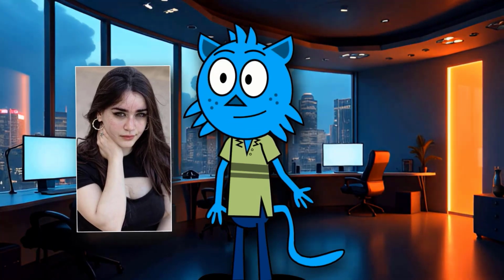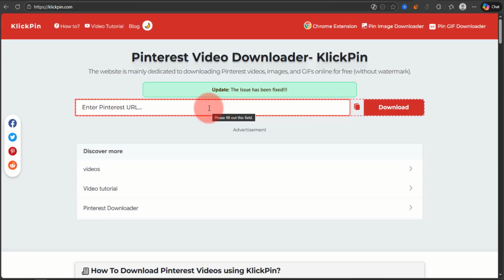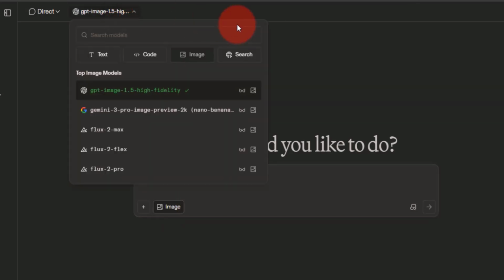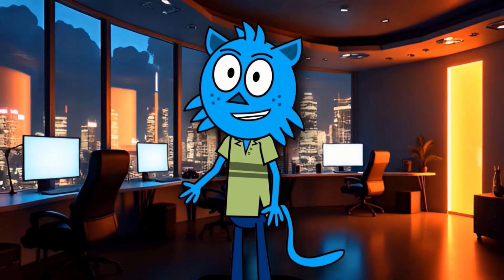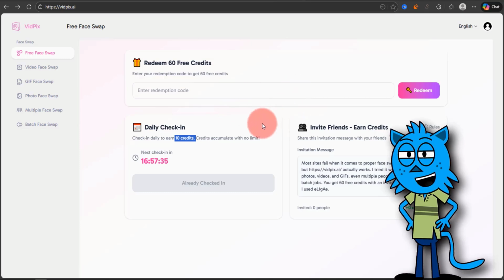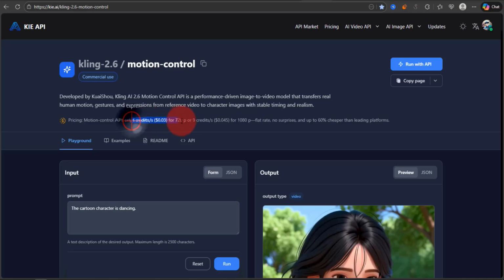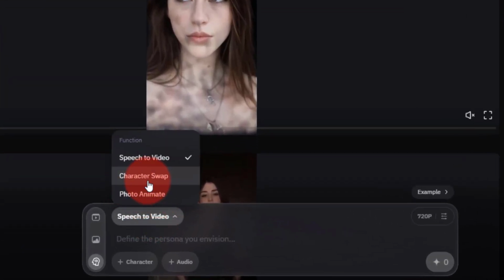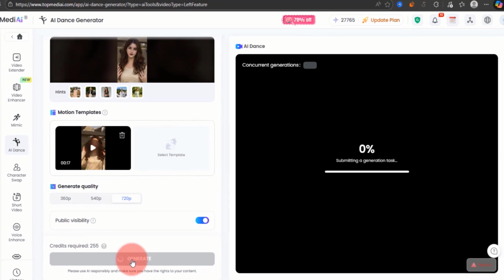How to Create Hyper Realistic AI Influencer For FREE | FULL Tutorial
🔗Links:
🔶1. Pinterest Girls:

📝Arena Prompt:

"Create a realistic image where the character from Image 2 is used as the subject.

Preserve the subject’s face, body, and identity from Image 2 exactly.

Make the subject pose and dress exactly like the character in Image 1, including the same outfit, posture, body position, and styling.

Use the same camera angle and framing as Image 1."

Want to build an AI influencer that looks 100% real with perfect character consistency — using only free AI tools?
In this complete step-by-step tutorial, I’ll show you how to create a hyper-realistic AI influencer from a single image and turn it into fully alive, realistic AI videos with the same face, same expressions, same body language — every time.

This is not an experiment.
This is the exact AI influencer workflow creators are using right now to build fake influencers, create viral Instagram Reels, and even work with brands — without a camera, without models, and without spending money.

By the end of this video, you’ll learn how to:
✅ Create a consistent AI influencer character
✅ Generate realistic AI influencer videos for free
✅ Maintain the same face and identity across every video
✅ Achieve perfect character consistency (no identity break)
✅ Add natural motion and expressions using reference videos
✅ Create AI influencer lip-sync videos that look human
✅ Turn a normal image into a living AI character
✅ Use free AI tools to create professional-quality results

This tutorial is perfect for:
• AI creators & content creators
• Instagram Reels & Shorts creators
• People interested in AI influencers & fake influencers
• Anyone who wants to grow on social media using AI
• Beginners looking for free AI influencer tools

How to Create AI Influencer For FREE !
In this video, I’ll show you an easy and free way to create realistic AI influencers from scratch. You’ll learn how to turn a simple image into a professional-looking AI model and then add smooth, natural motion to make it look real.

TechSherlock